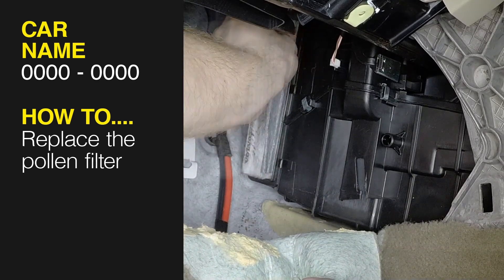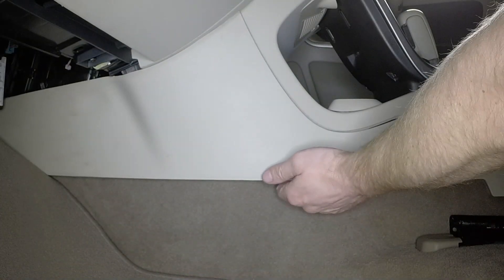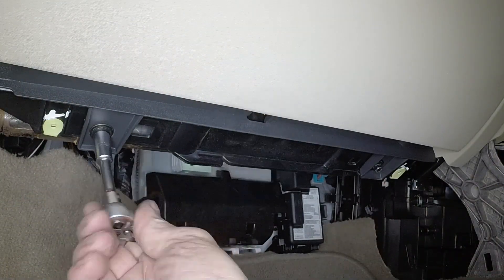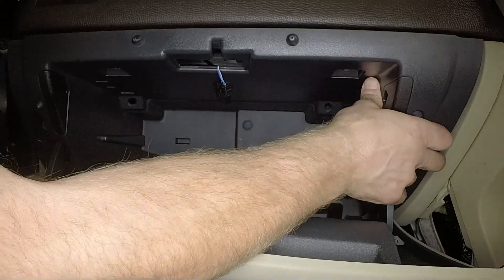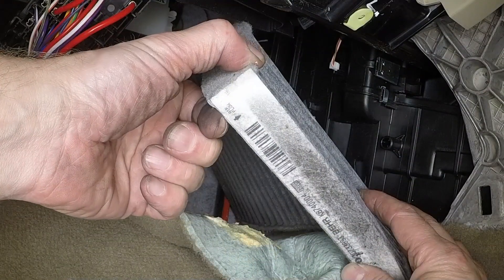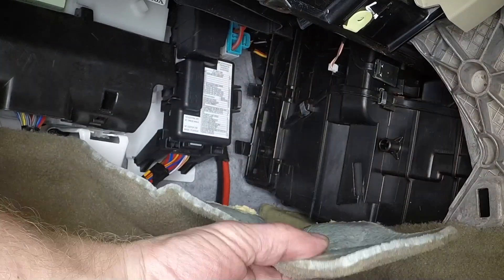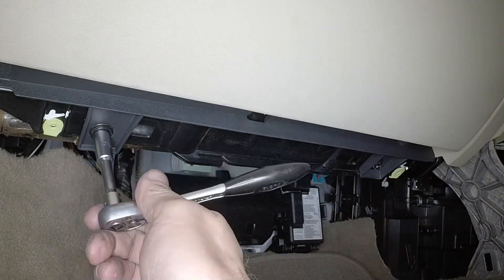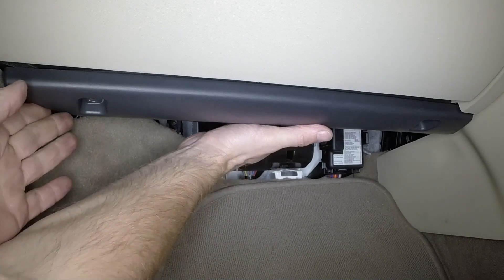How to Replace the pollen filter on the Volvo XC60 2003 to 2013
Do you need to Replace the pollen filter the Volvo XC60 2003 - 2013 but don't know where to start? This video tutorial shows you step-by-step how to do it!

Our Volvo XC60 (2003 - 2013) manual covers petrol and diesel engines, and includes videos for some of the most common jobs, which you can see here in this playlist.

What's covered:
Turbo-Diesel:

Includes 2WD and 4WD models

Exclusions:
Does not cover petrol engines.